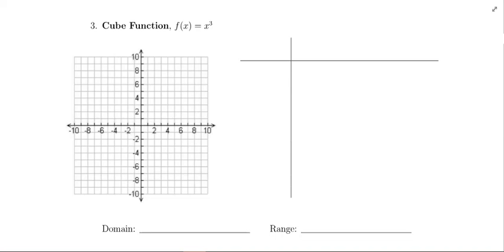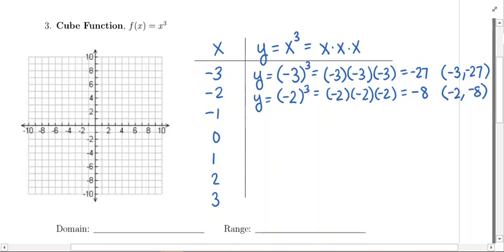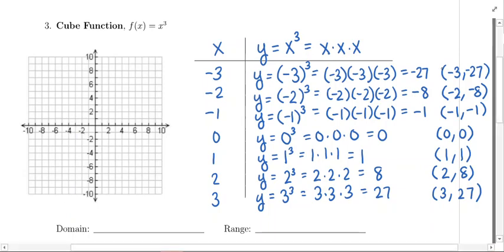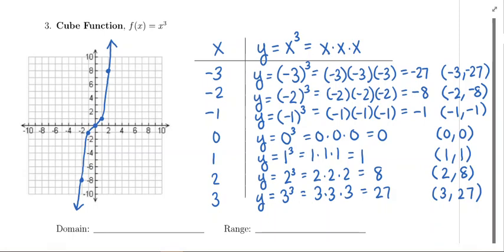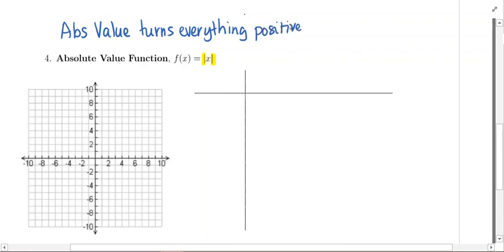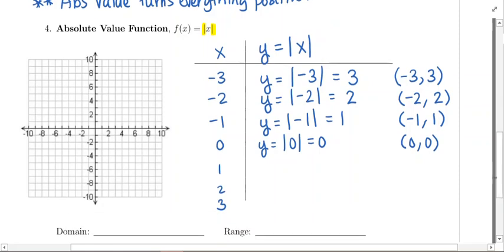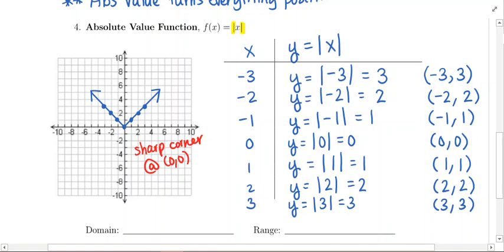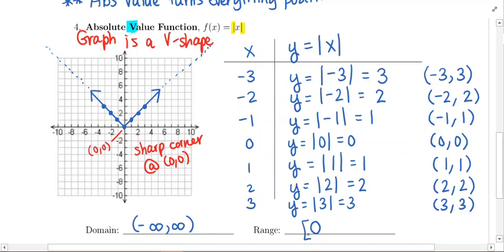3.4 Library of Functions: Cube Function & Absolute Value Function